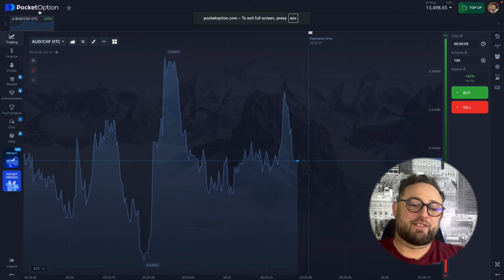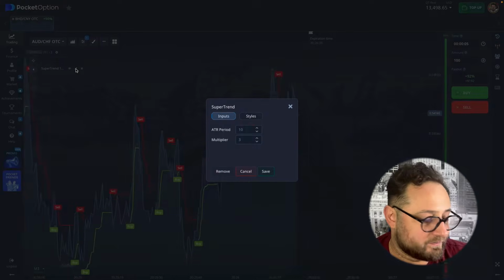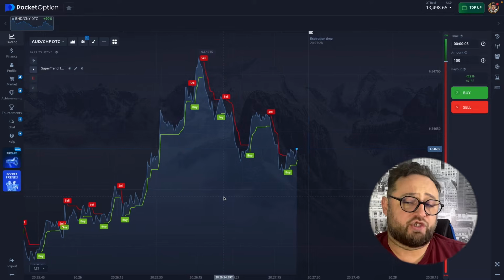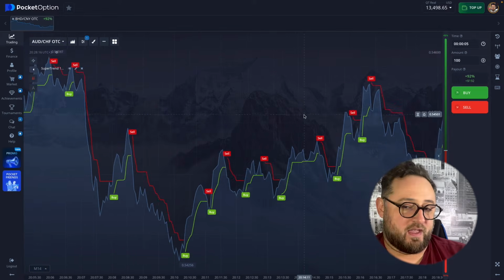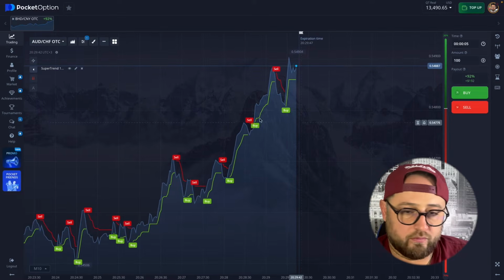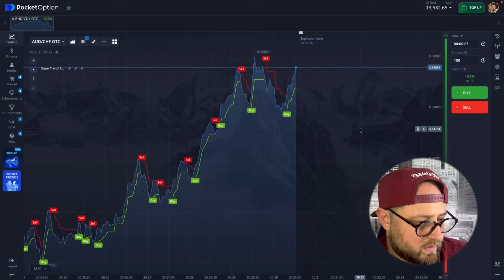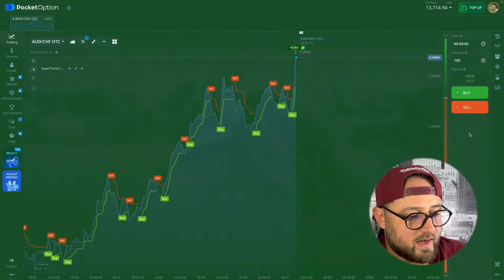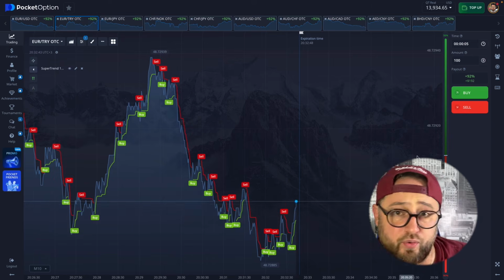Understanding Line Chart Tools & Supertrend Indicator + Giveaway Result Announcement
In this educational video, I explain how to use analytical tools on line charts and understand the logic behind the Supertrend indicator.
You’ll learn how to interpret chart dynamics, use indicators responsibly, and improve your market analysis skills.
Also in this video — I share the result of the latest giveaway, so watch until the end to see who the winner is!

📘 In this video you’ll learn:
– How to activate and customize analytical tools on a line chart
– What the Supertrend indicator shows and how it’s calculated
– How to combine analytical insights for better market understanding
– Example of practical use on a demo chart